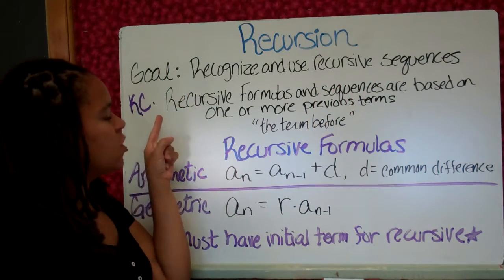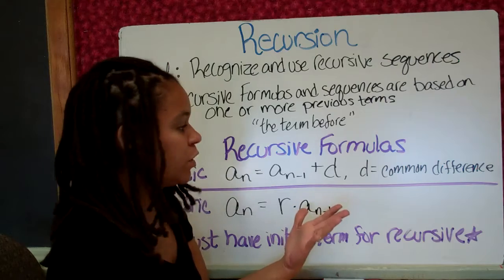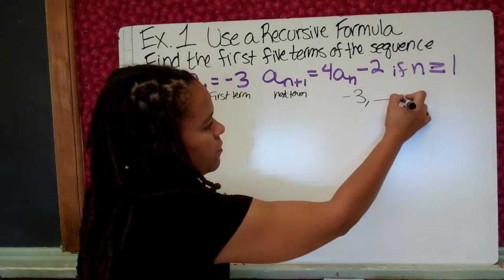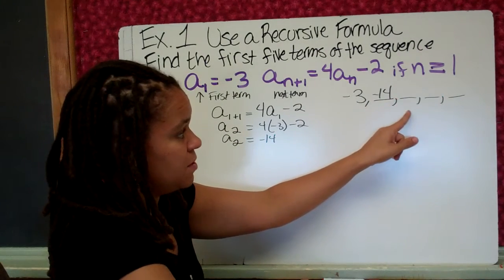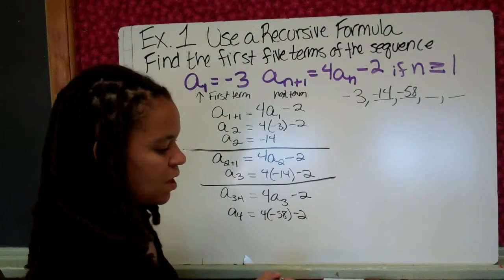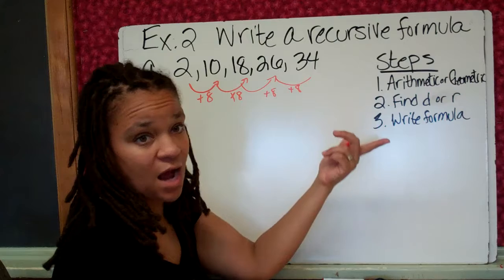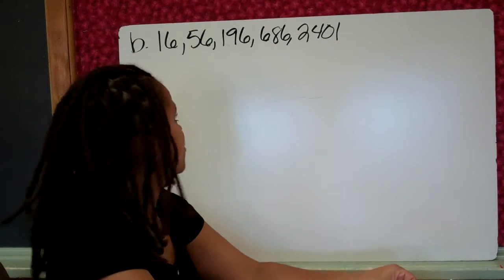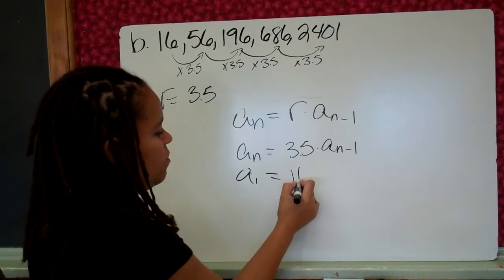Recursion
10.5 Recognize and use recursive sequences